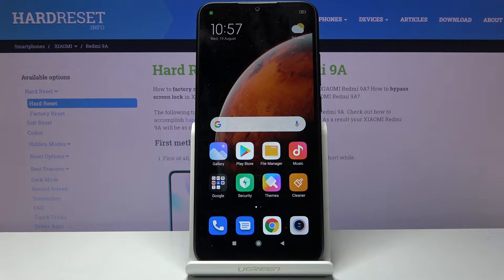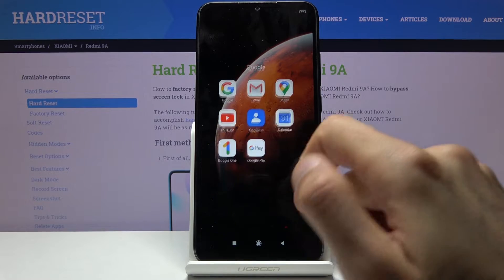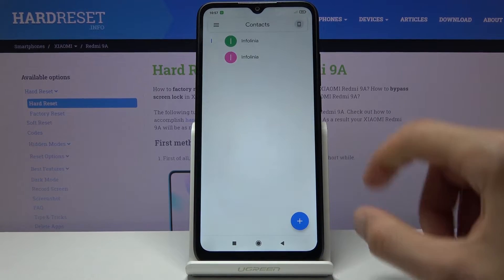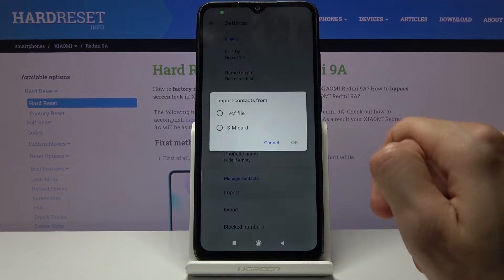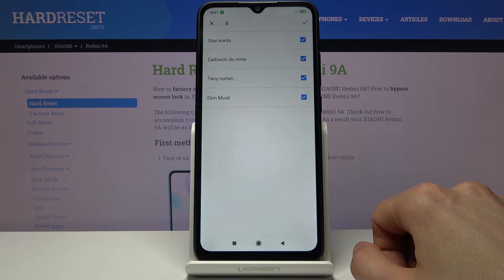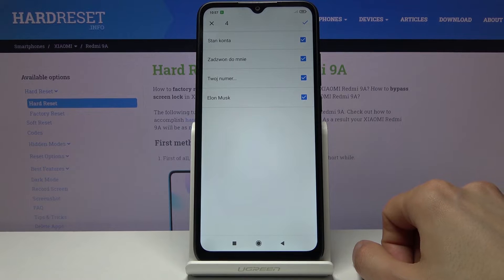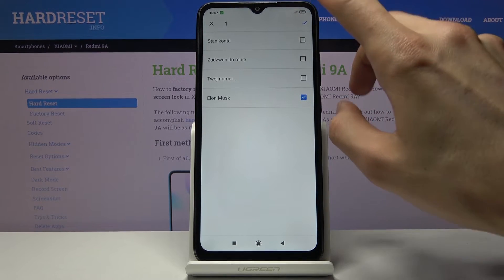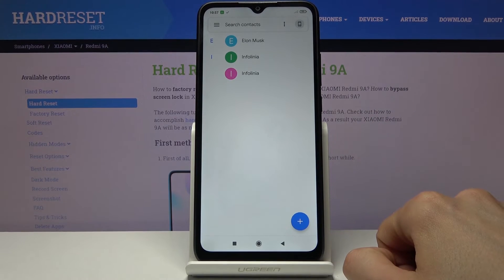How to Copy Contacts in Xiaomi Redmi 9A – Transfer Numbers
Don't worry about coping all your number manually to Xiaomi Redmi 9A, because from this guide you'll find out how to transfer them! Our expert will show you how to copy all your contacts, so you will never how to worry about losing any of the numbers, let's begin!

How to transfer contacts in XIAOMI REDMI 9A? How to move contacts in XIAOMI REDMI 9A? How to transport contacts in XIAOMI REDMI 9A? How to move contacts from SIM to XIAOMI REDMI 9A? How to import contacts to XIAOMI REDMI 9A? How to export contacts in XIAOMI REDMI 9A? How to manage contacts in XIAOMI REDMI 9A?